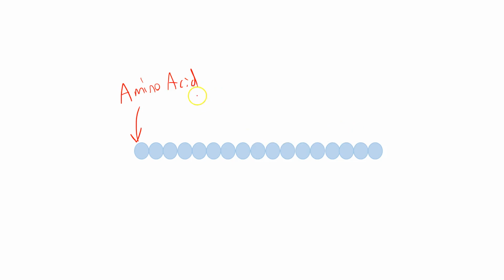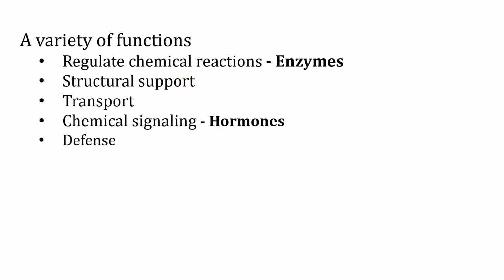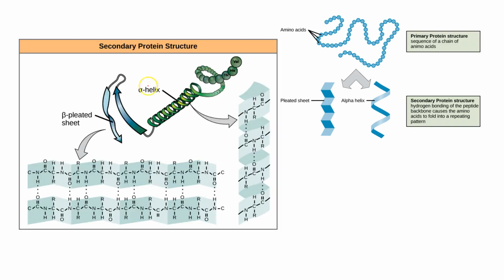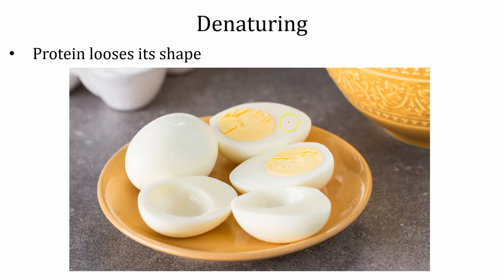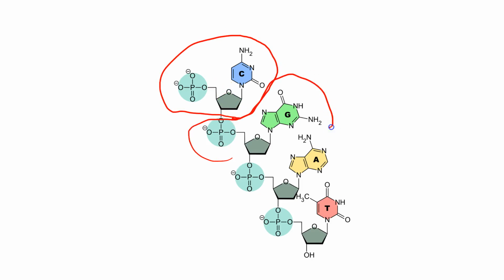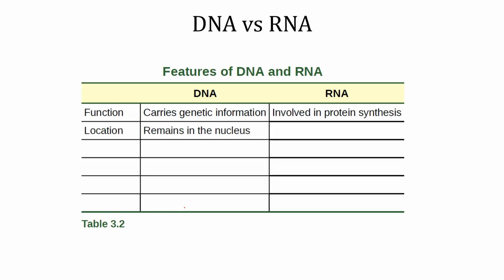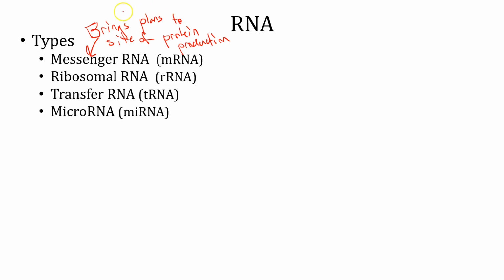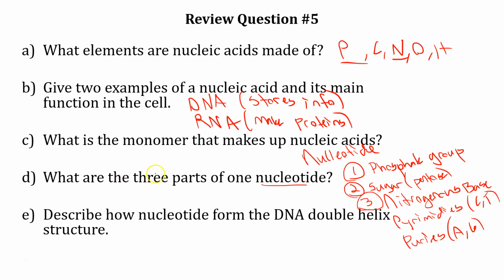Ch 3 Biological Molecules - II